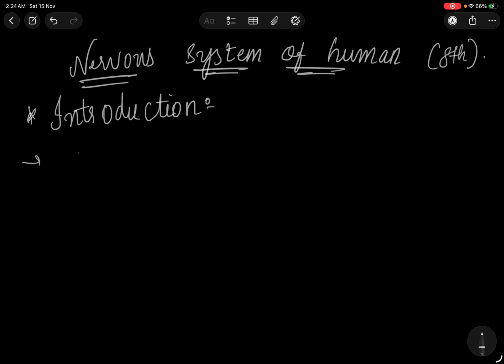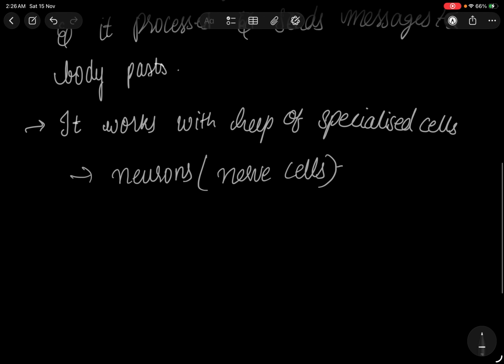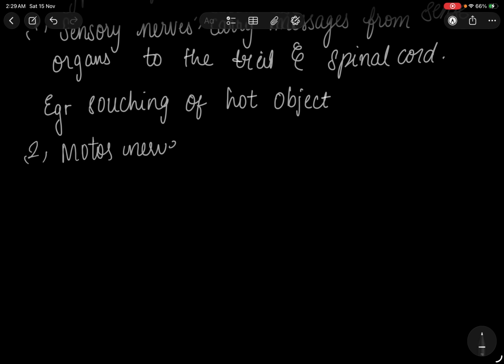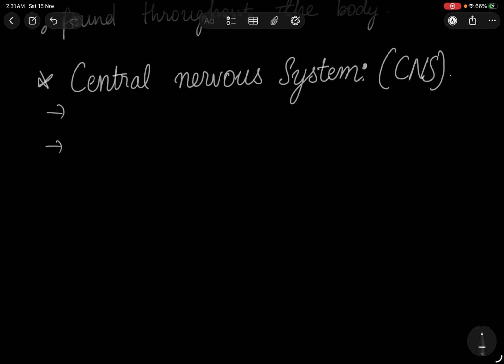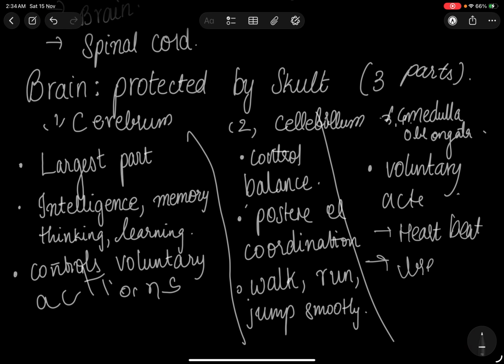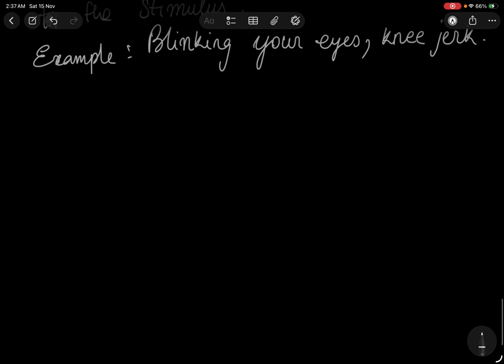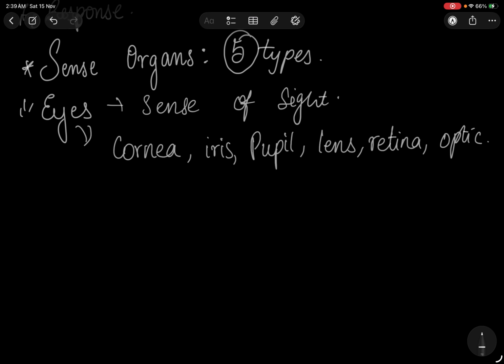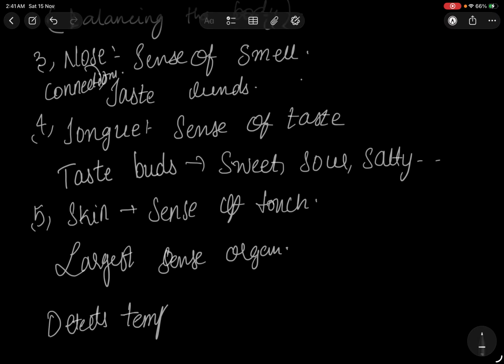5th lesson Circulatory system (8th class) ICSE SYALLABUS